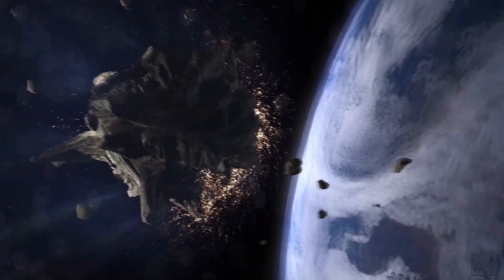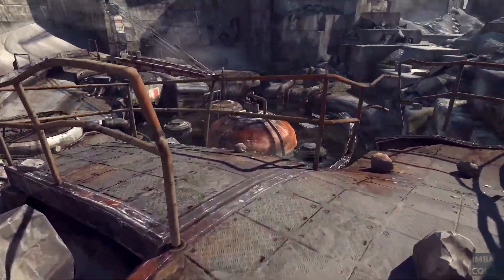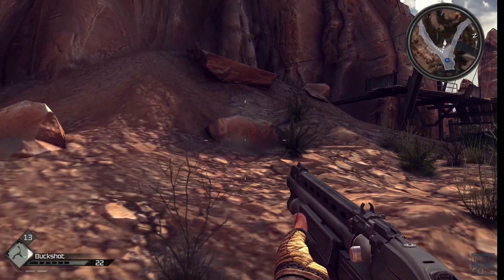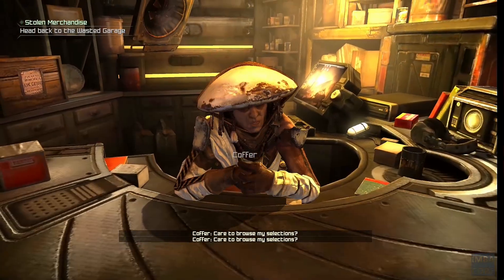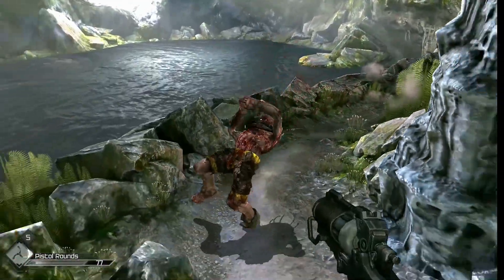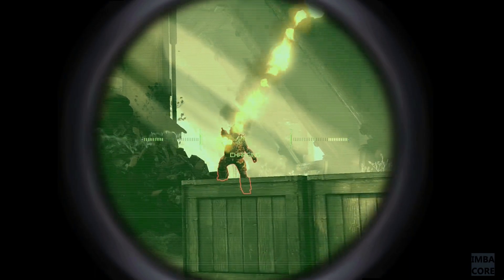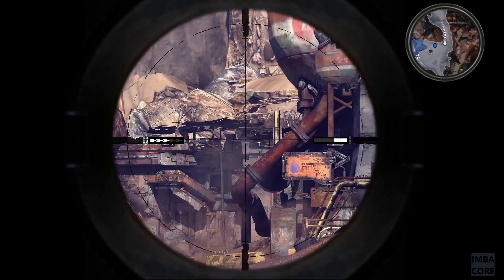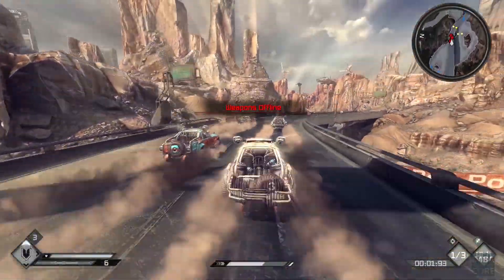RAGE 1 PC Game Review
RAGE 1’s developer, id Software, has ever been on the forefront of technological innovation. They have developed and launched the first games to define the first-person shooter genre, coined the term “Deathmatch,” and with the release of Doom 3, launched the game engine that made heavy use of specular highlighting and bump mapping, two features that have catapulted video game graphics to new heights.

Fast forward several years later and RAGE got released. Did Carmack and company manage to impress the industry once again? This RAGE PC game review discusses the aspects that make the game an above average game and the flaws that pull it down from joining the elite ranks of its id Software forebears.